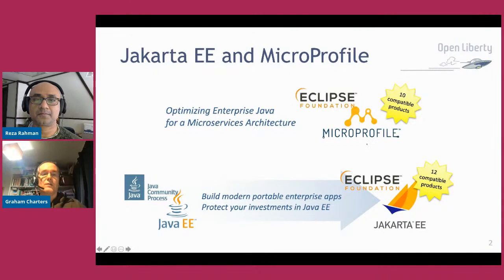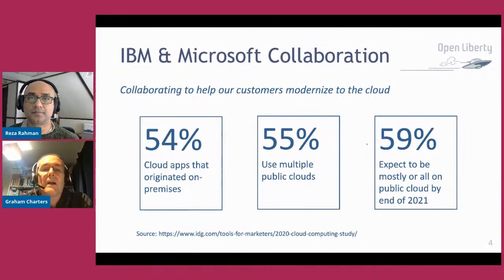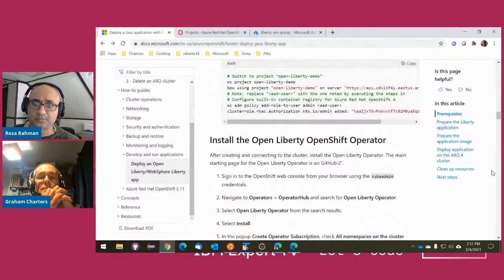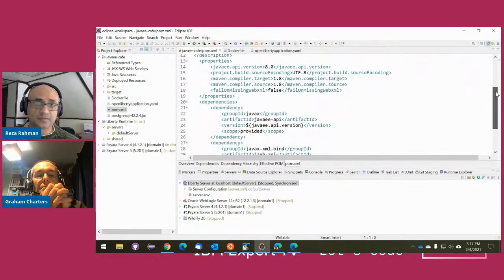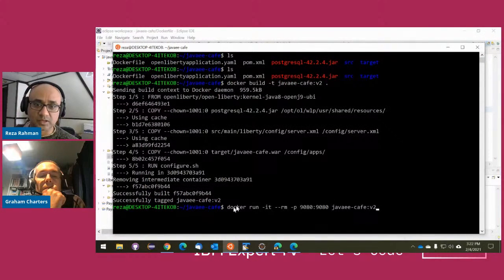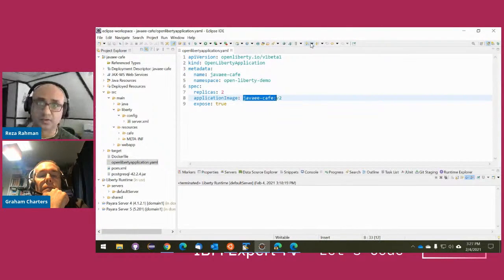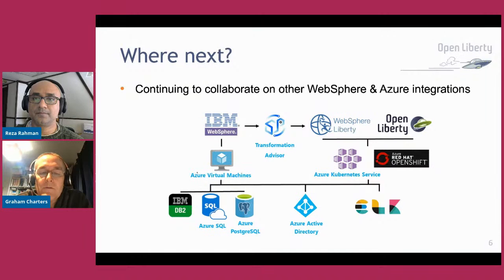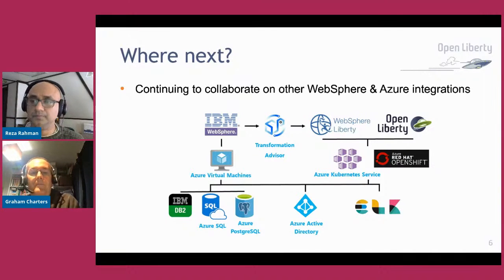Let's Code - Explore Jakarta EE and MicroProfile on Azure with Open Liberty & OpenShift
Expand your learning:
Deploying MicroProfile and Jakarta EE apps with Open Liberty to any cloud